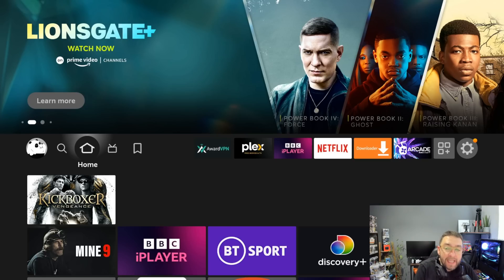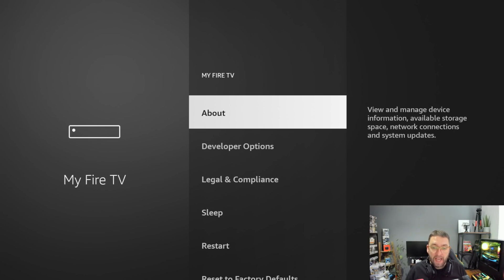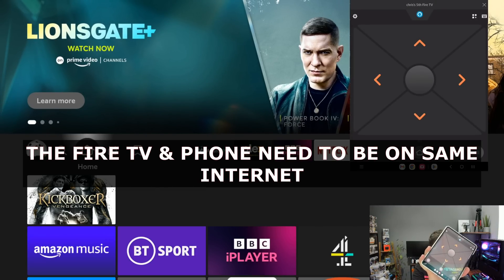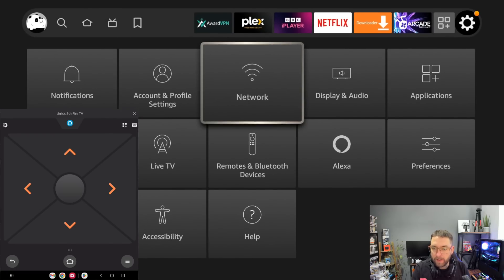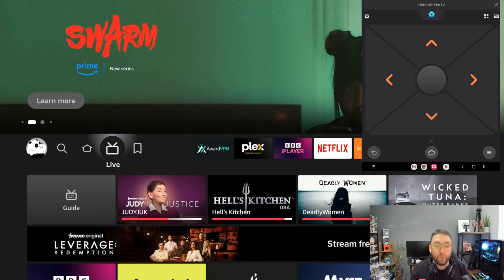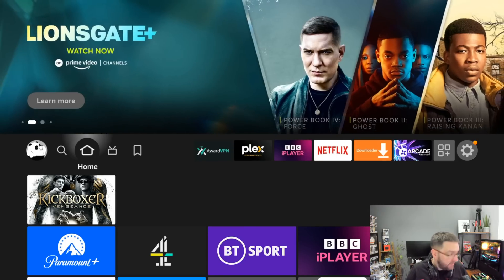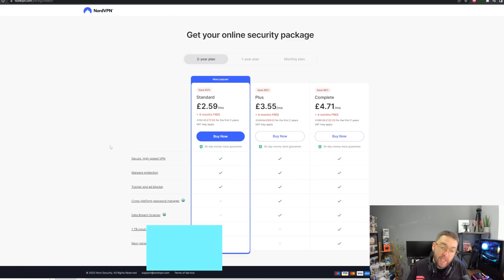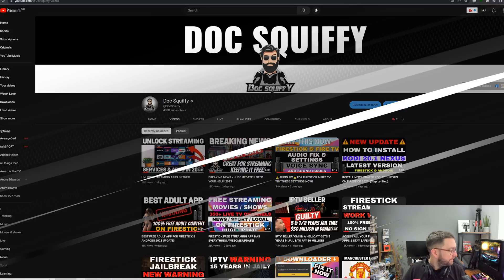Take full CONTROL of your FIRESTICK!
This is one of the best ways to navigate and use your mobile phone to control your fire tv and even sync new controllers!